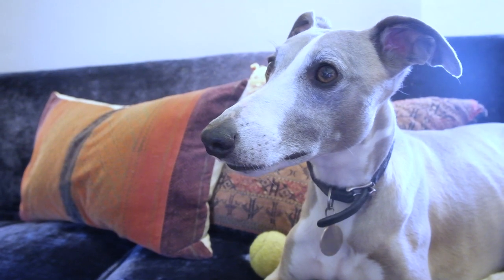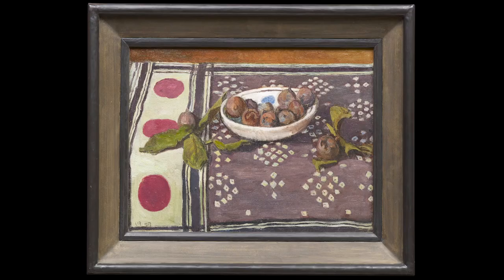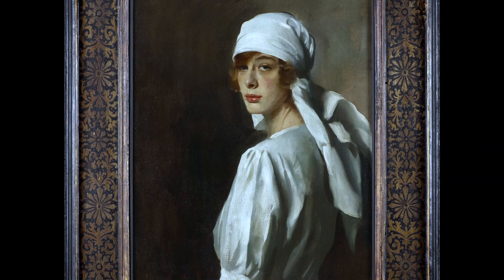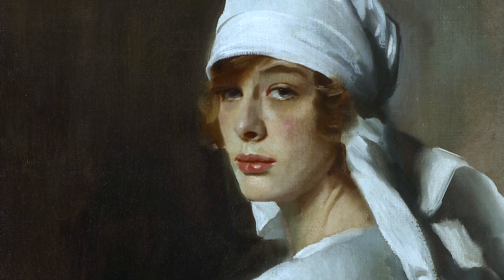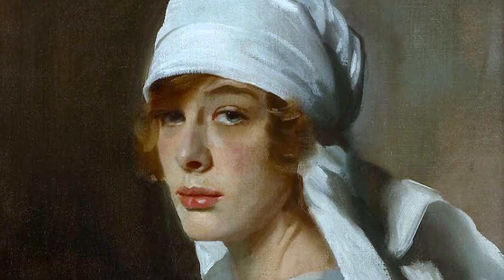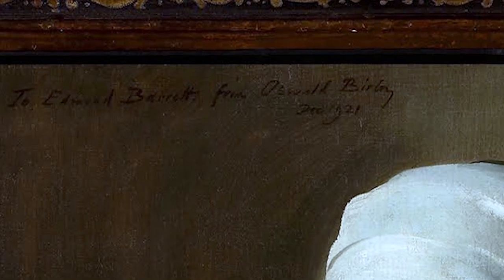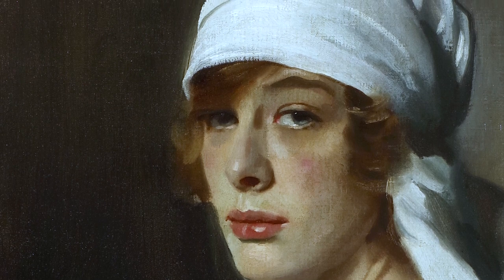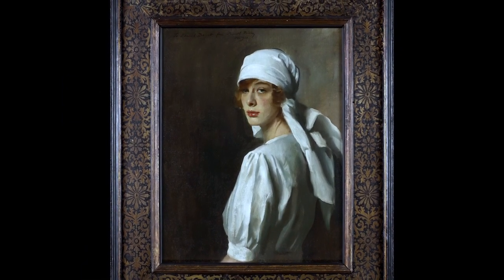Masterpiece Online 2020: Philip Mould & Company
We are delighted to be taking part in Masterpiece Online 2020, which opens on Wednesday 24th. Although we aren’t able to meet you all at the fair itself this year, the collaborative atmosphere of Masterpiece continues online. This year, we have recorded a series of videos in which we introduce some of our exhibition highlights.
Today, Philip discusses one of this year's highlights: The Nurse (Margaret Elizabeth Barrett) by Sir Oswald Birley. Please click the link in our bio to see a preview of our Masterpiece 2020 online exhibition.

Philip will be hosting a stand talk on 27th June 5:00pm
A 20th Century Rediscovery: The Nurse by Sir Oswald Birley
Hidden from view in the ownership of her descendants, Philip Mould will talk about the arrival from America of an exquisite, hitherto unknown portrait of an arresting 1920's nurse by society painter Sir Oswald Birley. Painted in return for medical services, this masterpiece by Birley combines his brilliance as a portraitist with the sublime lessons of three hundred years of great old master painting.